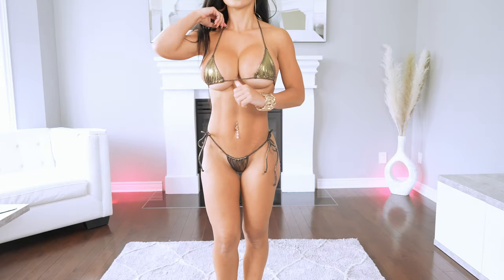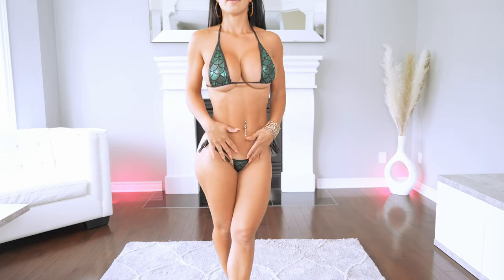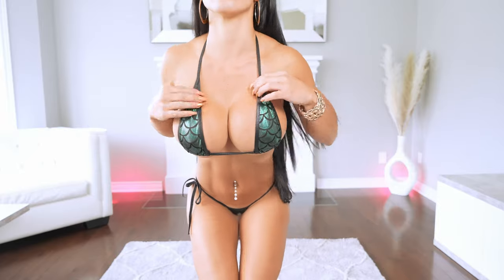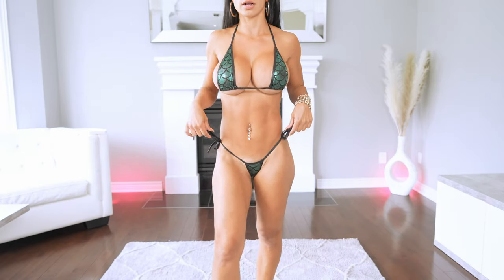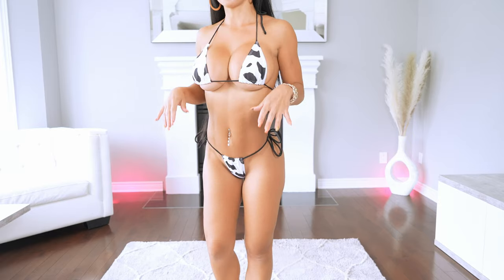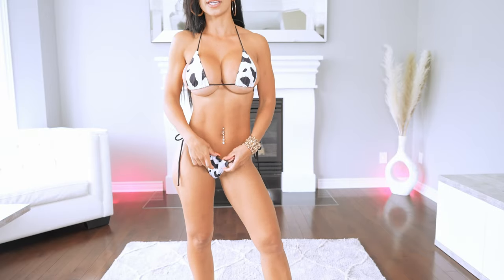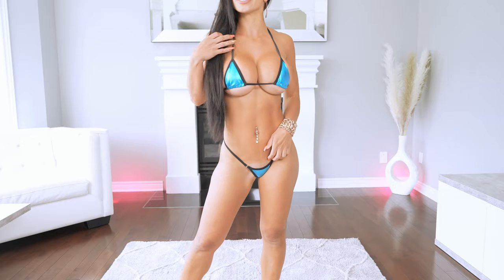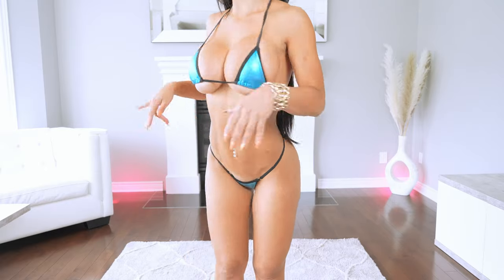MICRO BIKINI try-on haul | Miss Lexa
Help me choose which micro-bikini I should wear for my upcoming photoshoot ❤️ I’ll show you 5 of my favorite micro-bikinis in this video :) let me know which one I should pick in the comments.